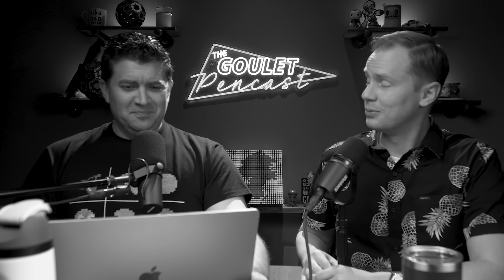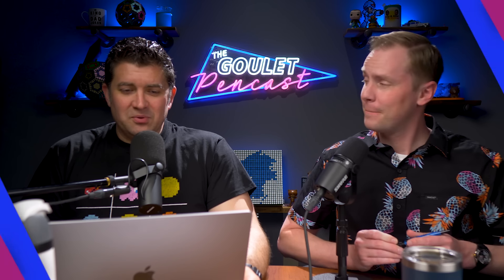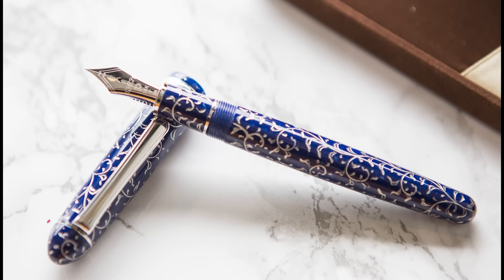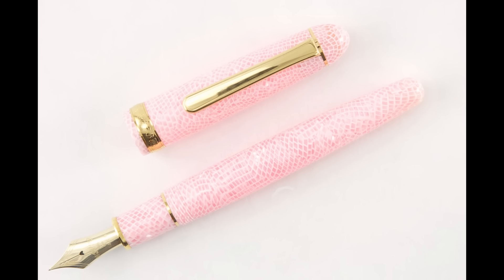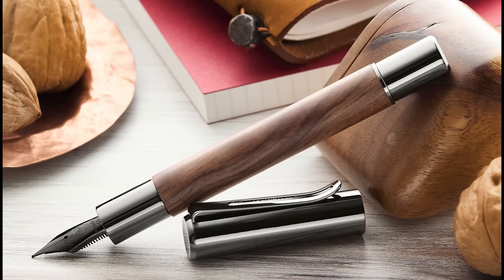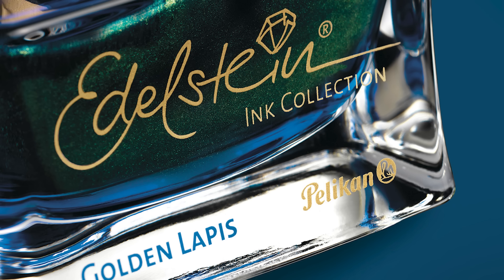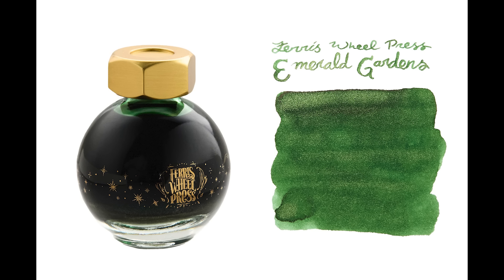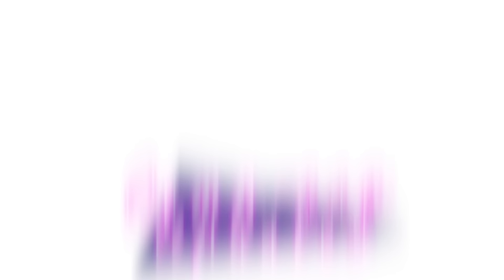In-Depth with Ian Schon and the Monoc Nib! | Pencast 130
Brian is back, and so is our pen friend Mr. Ian Schon! Not only is Ian dropping in to give us some behind-the-scenes looks at his Philadelphia shop and share some insight, but Brian gives a hands-on demonstration and overview if the Schon DGSN Monoc nib! All that PLUS the usual Q&A and random nonsense!

TIMESTAMPS:
0:00:00 Intro
0:02:20 Feedback
0:09:19 New Stuff
0:26:32 Comp-nay Updates
0:31:03 What's a good gold nib pen that doesn't need to be posted?
0:40:24 What should I do with my surplus of carbon black?
0:52:56 What do you think about adding technology to fountain pens?
1:12:52 How to fix award journal positioning?
1:27:35 Pen Spotlight
1:42:58 Ian Schon Interview
1:53:28 What's Happening